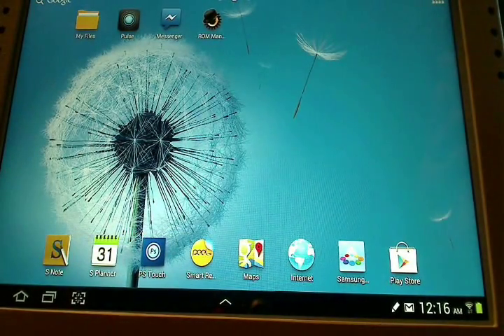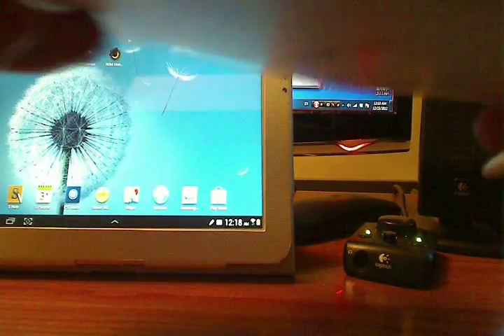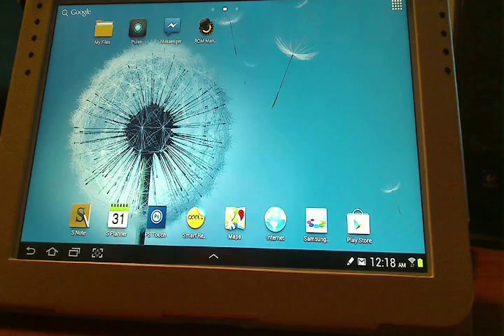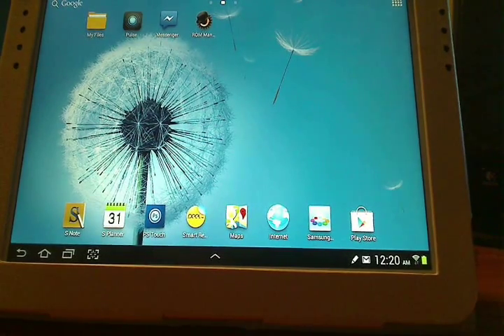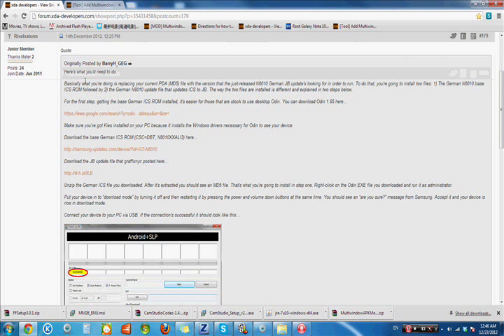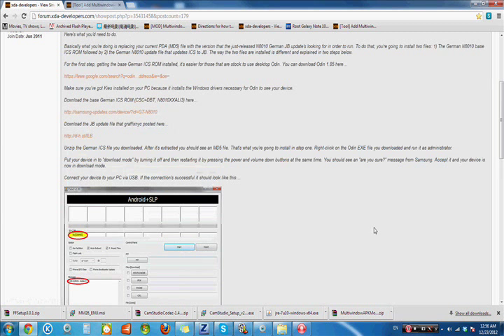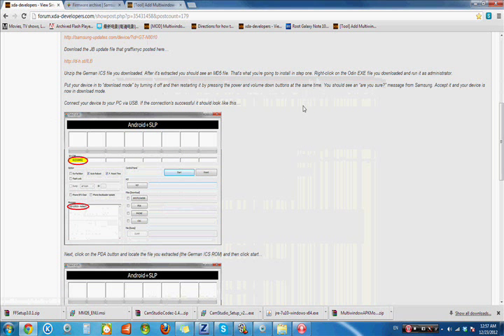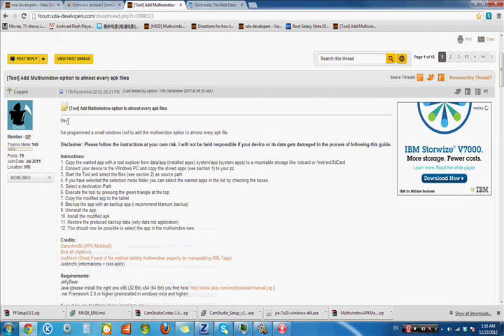How to: Note 10.1 GT-N8013 Jelly Bean with Premium Suite!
In this video, you'll learn how to install Jelly Bean on your Note 10.1 GT-N8013 US wifi only version.

(Please use Odin to flash it. After you have flashed the ICS for US version, make sure to clear cache and data. Please note that clearing cache and data will wipe out everything.  I'll make a video explaining how to do all of these)